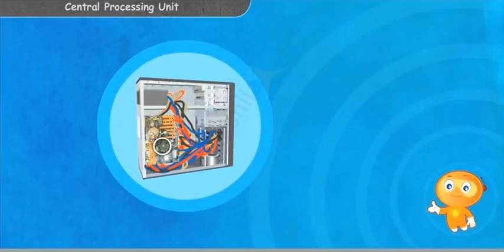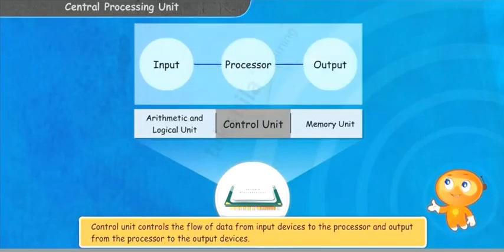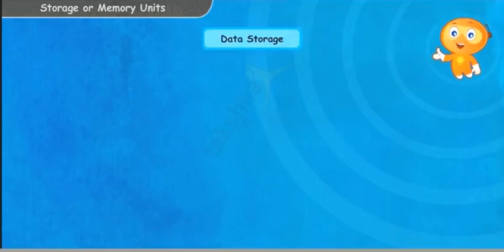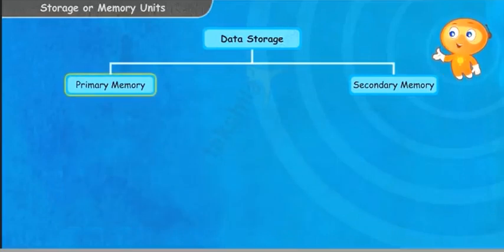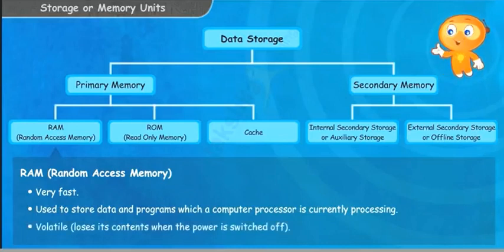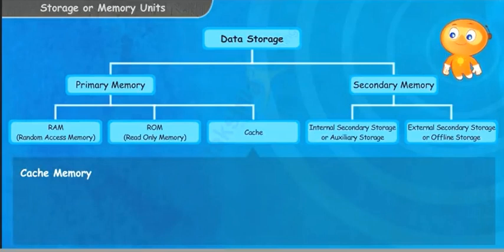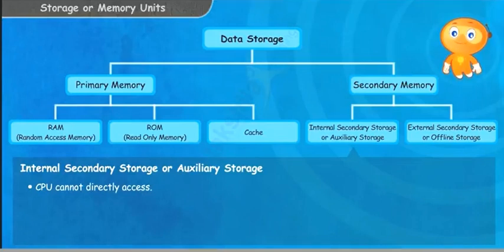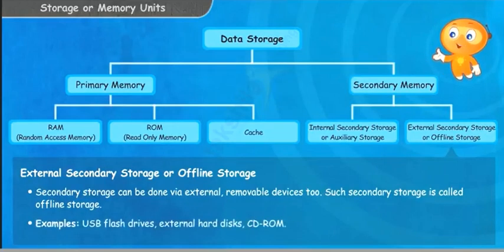CLASS IX--CPU AND COMPUTER MEMORY